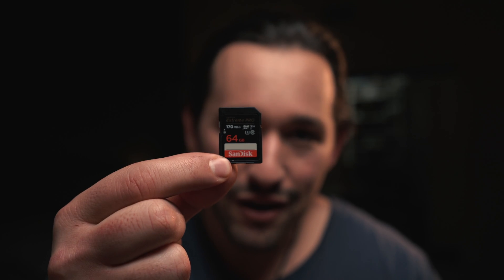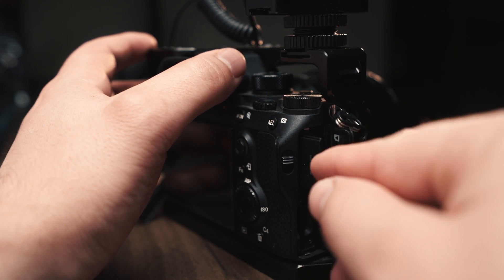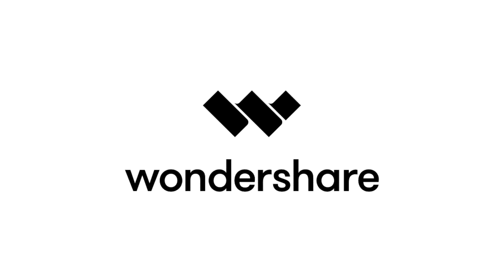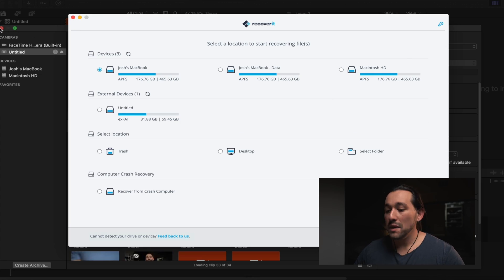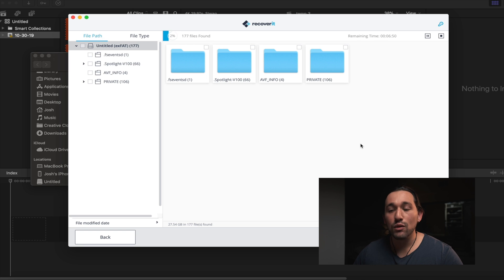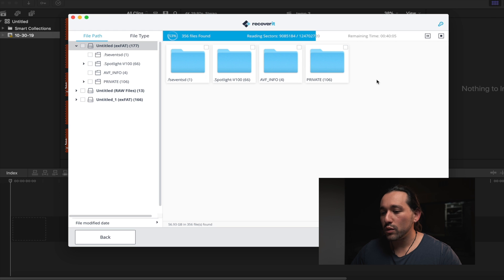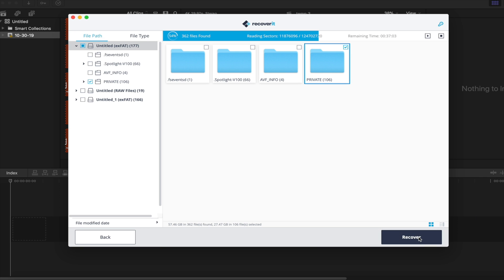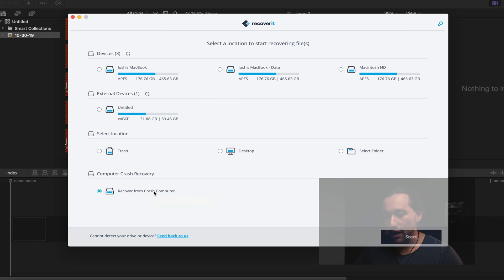How to Recover Deleted/Formatted data from SD Card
Have you formatted your SD card or deleted some files from it by mistake? Take the assistance of Recoverit and perform SD card data recovery without any trouble. A professional recovery tool, it is available for every major Windows and Mac version. The tool is fully compatible with all kinds of micro, mini, and standard SDHC as well as SDXC cards.
The video demonstrates the easy use of the application. As you can see, users can just connect their SD card to the system, launch Recoverit, and select the connected SD card. The process is pretty simple and the tool would even let you preview the extracted data on its interface. It supports SD cards of different brands and file systems, and there won’t be any compatibility issues for sure.

1. Sony A9
2. Sony A7s
3. Favorite Gimbal Lens
4. General Lens
5. BEST Telephoto Lens
6. Favorite Gimbal
7. Favorite Mic

Best Deals for Camera Gear!